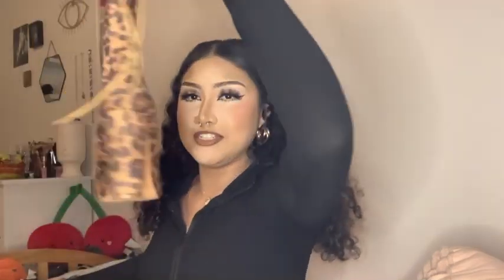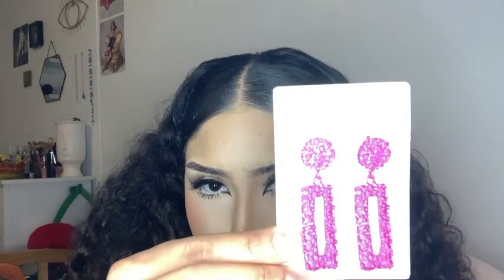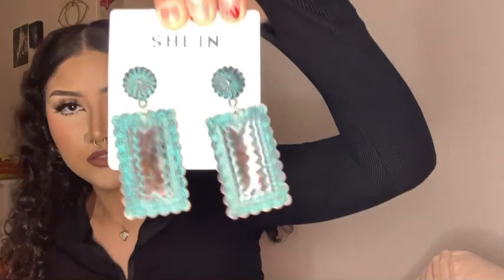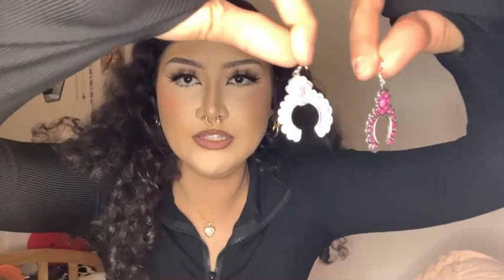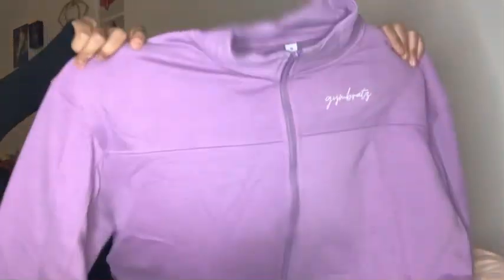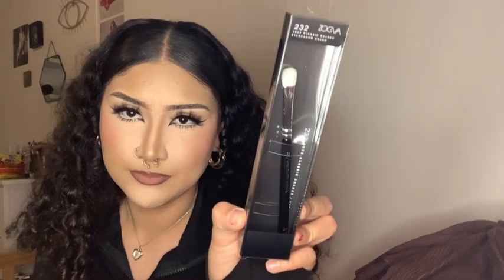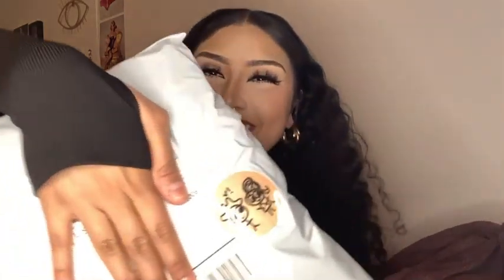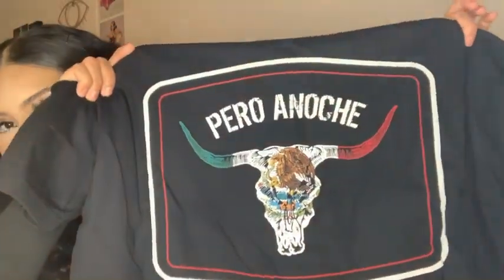Black Friday Haul 🛍️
Giving you a lil haul of the things I bought during Black Friday! 🛍️

I just want to thank every single one of you for the support and for watching my vídeos! 💖💖

Les hice un vídeo a mis seguidores para que me acompañen a ver lo que compre en Viernes Negro! 🛍️

Gracias a cada una de ustedes por el apoyo! Significa mucho para mi y les quiero agradezer por ver mis vídeos!  💖💖

Musician: Jeff Kaale